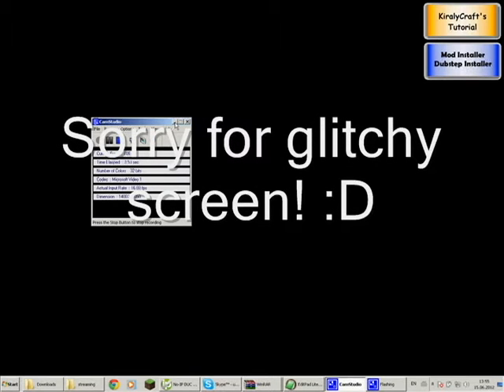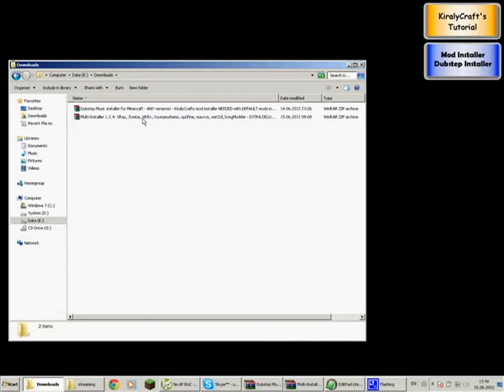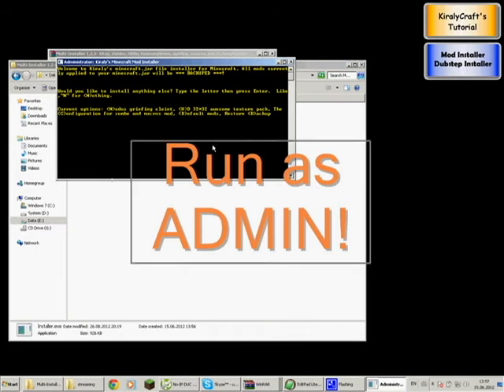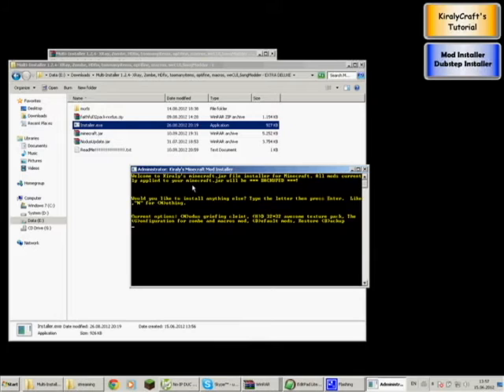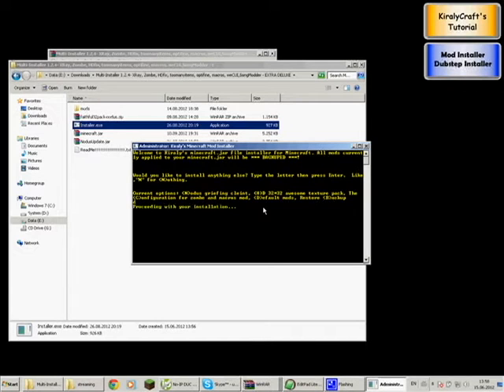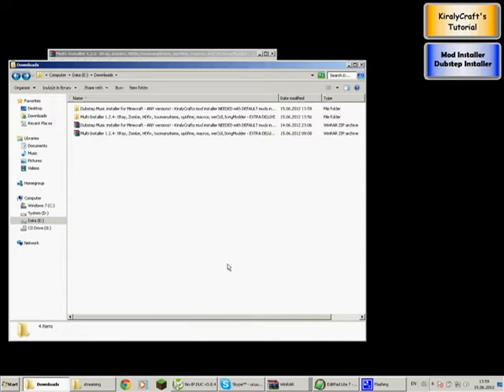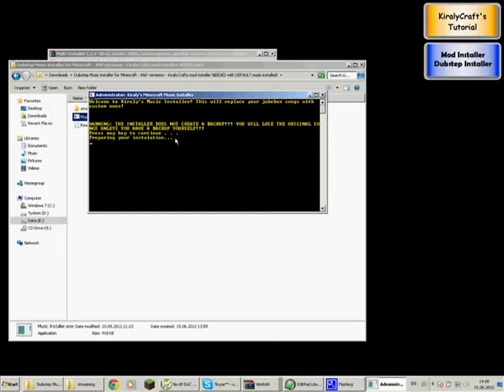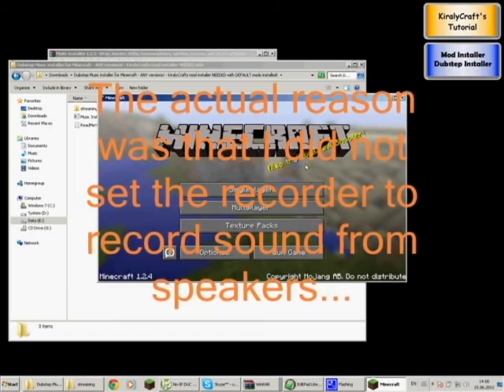Multi-Installer Tutorial by KiralyCraft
Don't forget about the game I made! ftp://